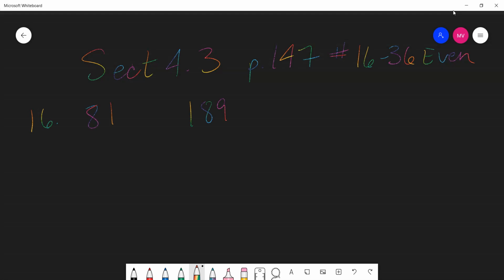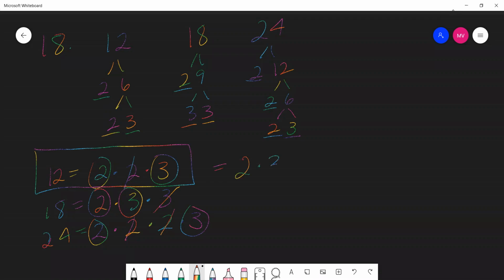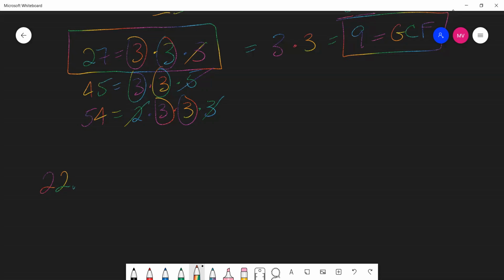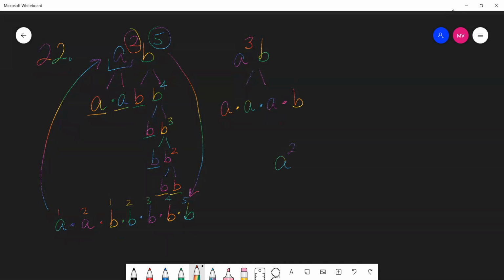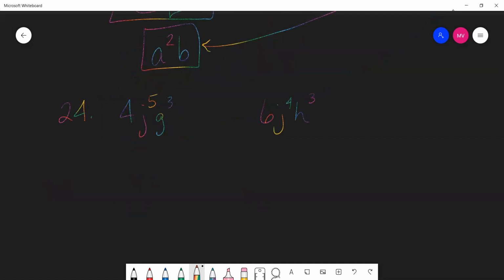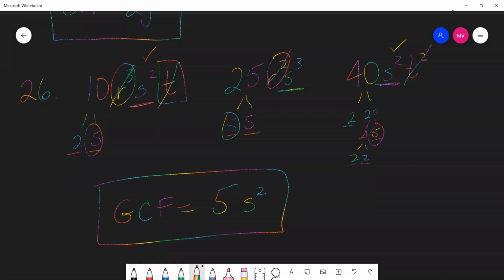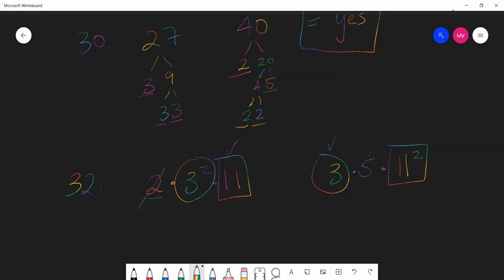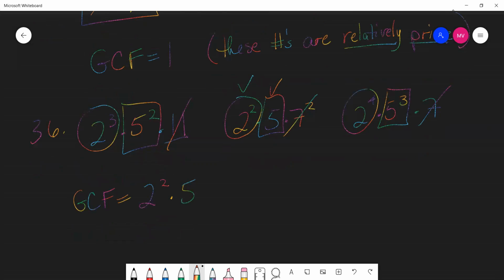Pre Algebra 4 3 Hmwk #16-36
Virtual learning assignment for Thursday, 2/18/21.